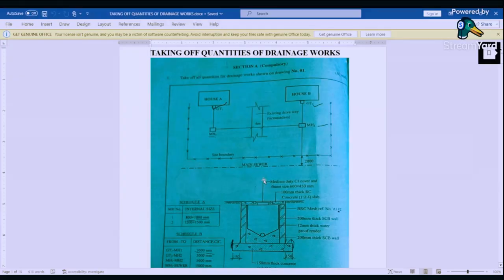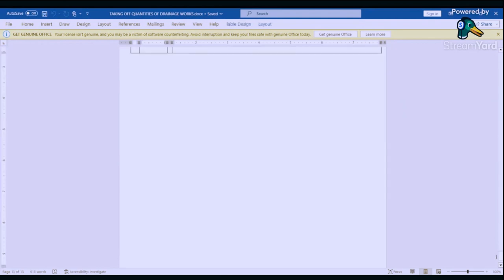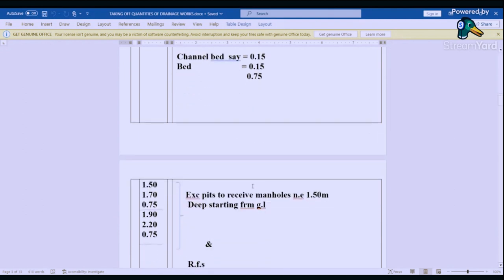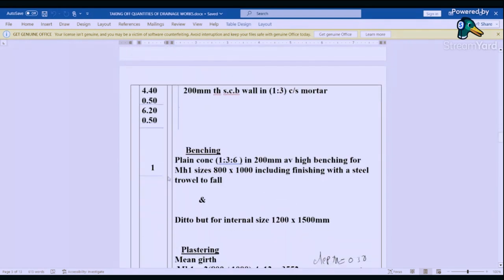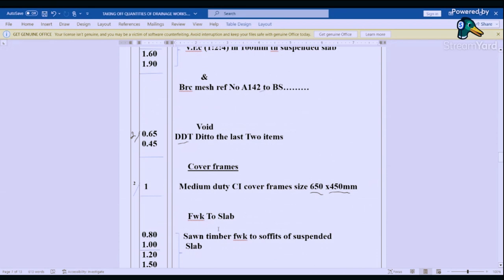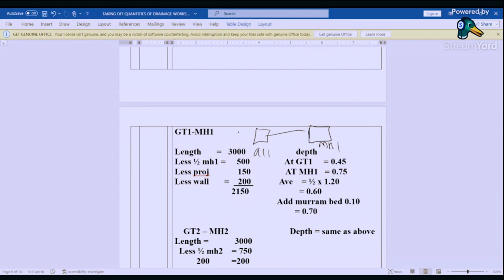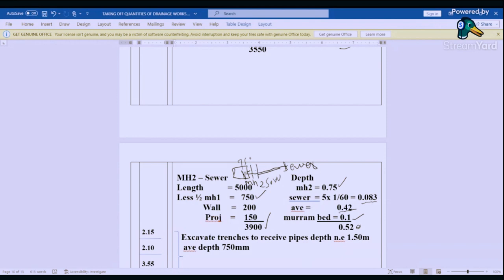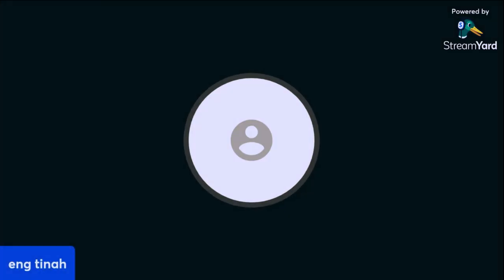Taking Off Drainage works| Manholes| Sewer| Pipe runs| Measurement of building works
In this video we shall take off quantities of drainage works which involves manholes and sewer. The taking off starts by excavating quantities of manhole then the pipe works.